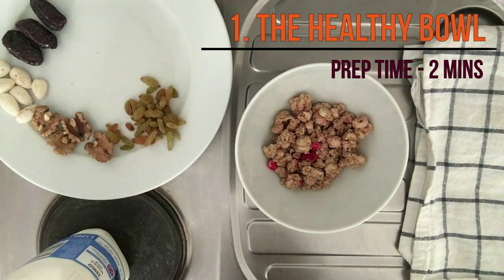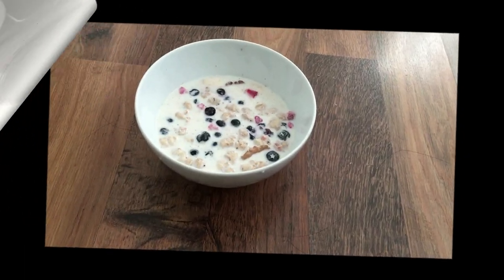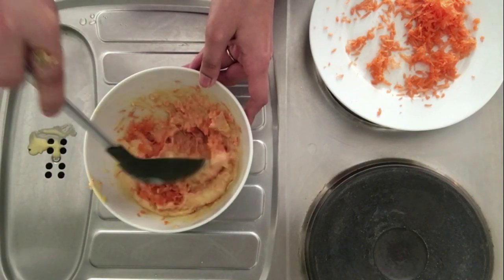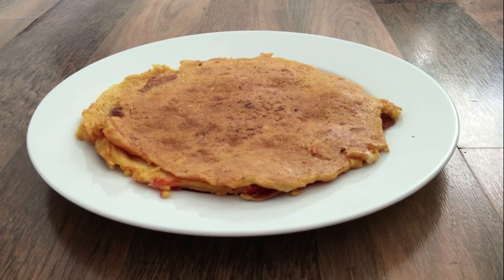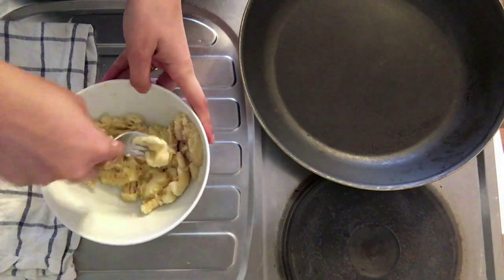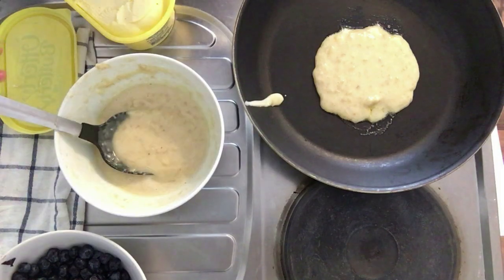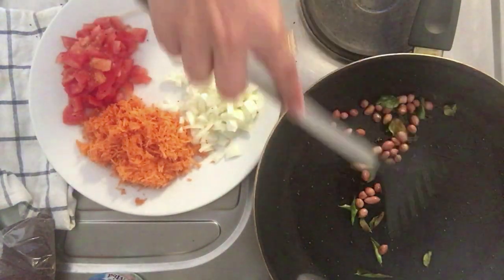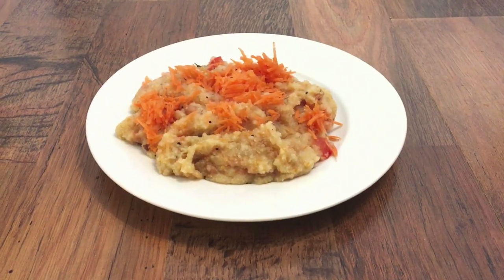5 Min Healthy Breakfast Recipes for the week| For Working Women| Diet Friendly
Hi guys,

This video is all about healthy and amazing lip smacking breakfast recipes in just 5 mins. It is especially for working women who want to have a wholesome breakfast before they go to office. This breakfast is diet friendly and is very healthy as well. I have tried -
1. Healthy bowl (Granola and nut breakfast)
2. Besan Cheela
3. Roti Pizza
4. Banana and blueberry pancakes